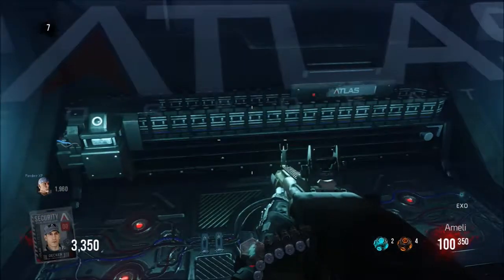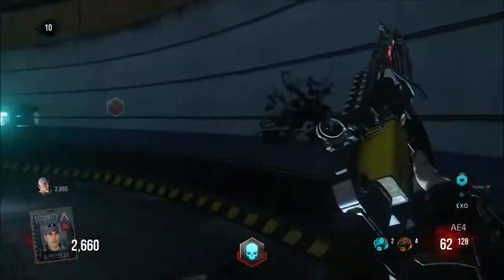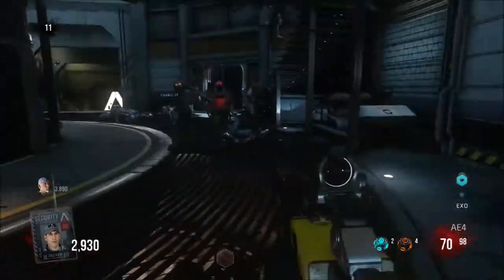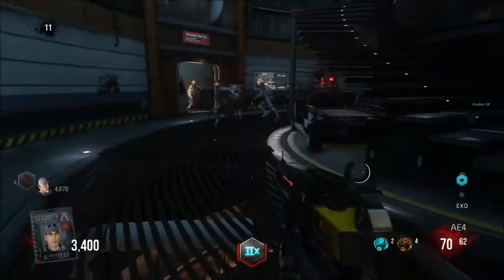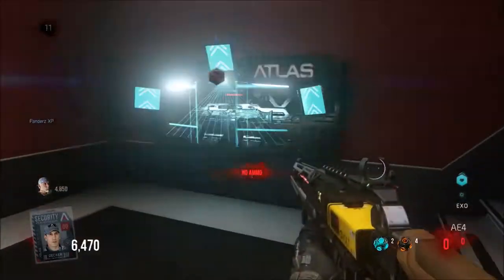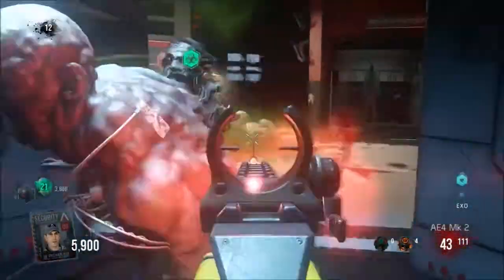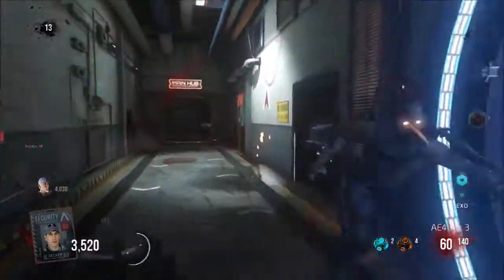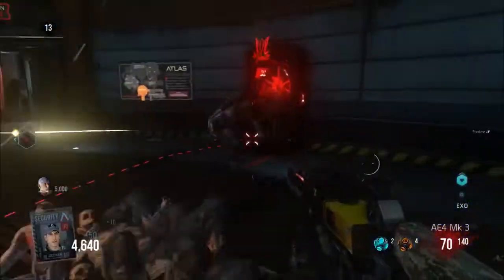Exo Zombies Outbreak AE4 Weapon Stats & Info! (AW OutbreakGameplay)